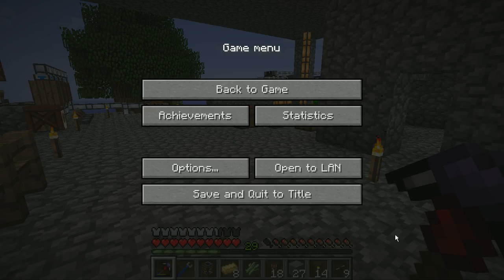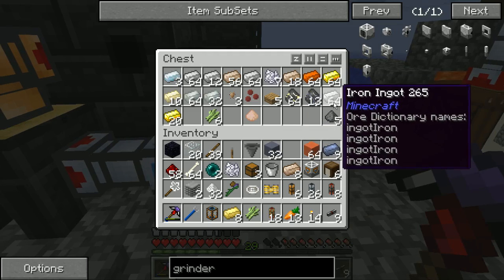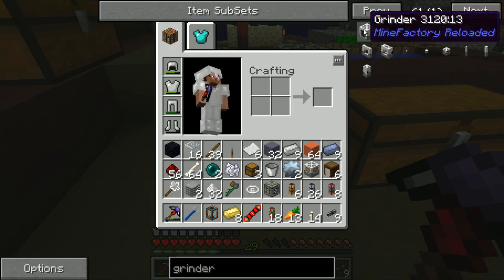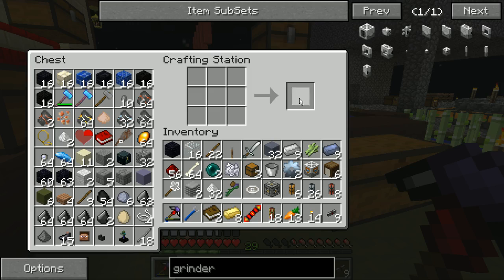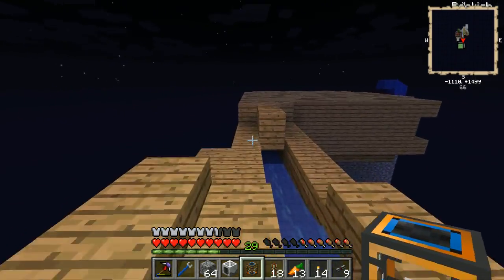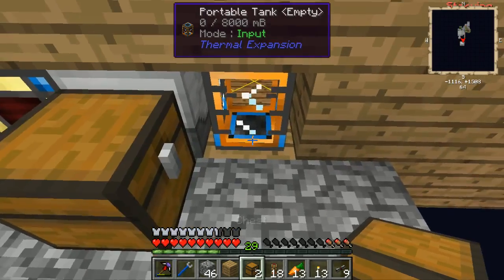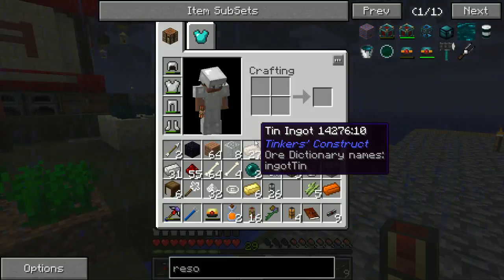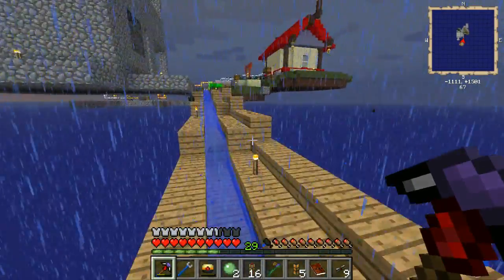Agrarian Skies - Episode 53 - Endermen Spawner with Auto Spawner and Mob Grinder Essence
Endermen Spawner with Auto Spawner and Mob Grinder Essence